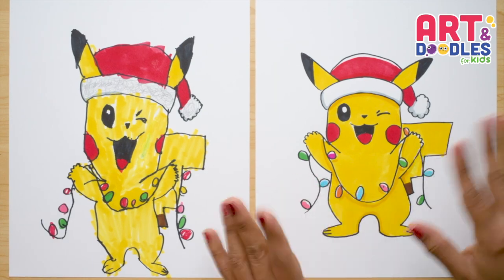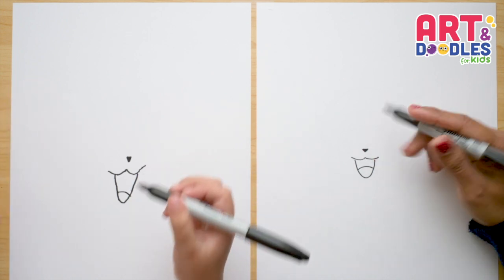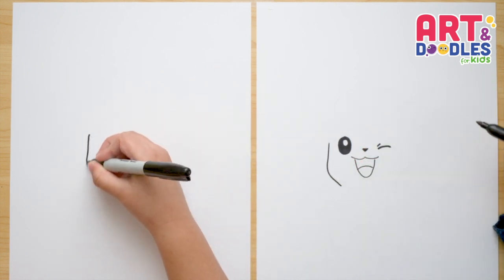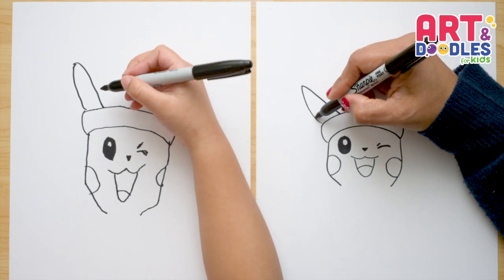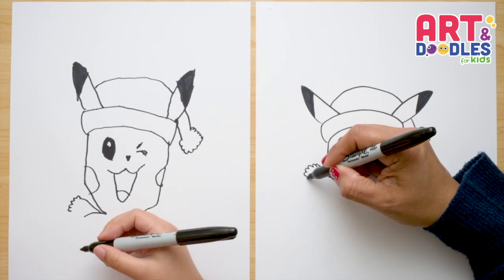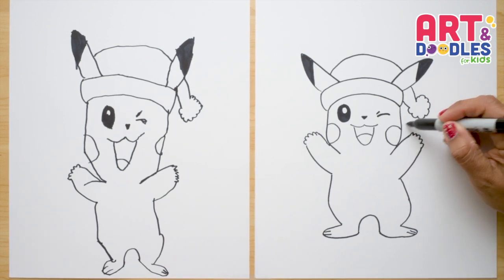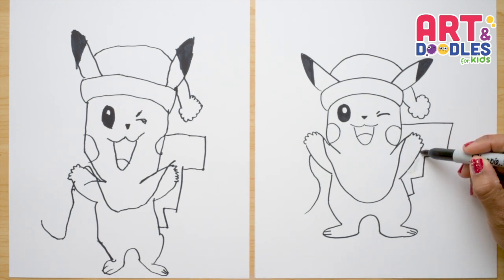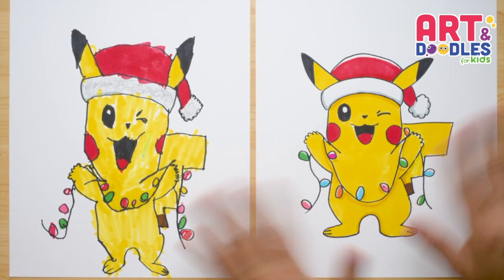How to draw a CHRISTMAS PIKACHU | Art and doodles for kids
Hello little artist today we're learning How to draw a CHRISTMAS PIKACHU | Art and doodles for kids